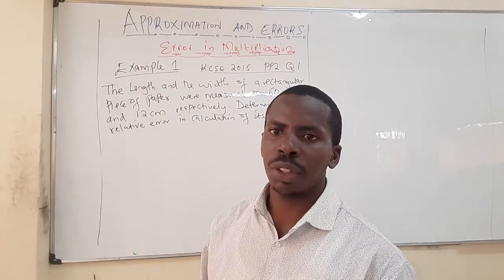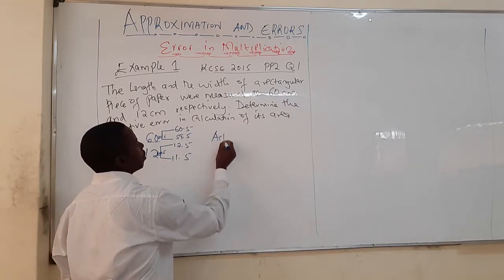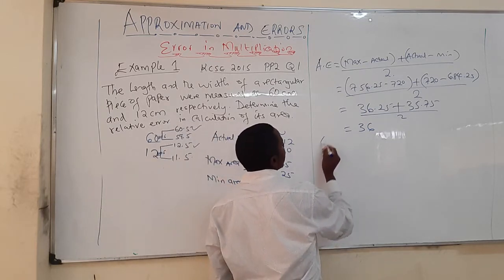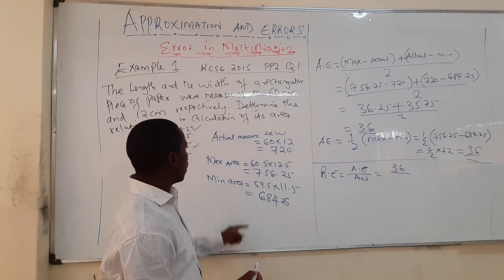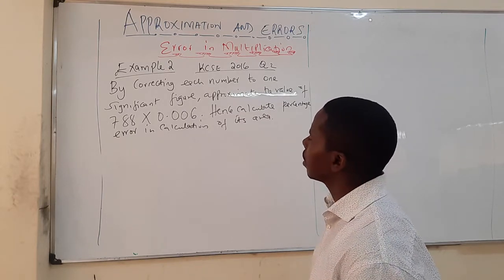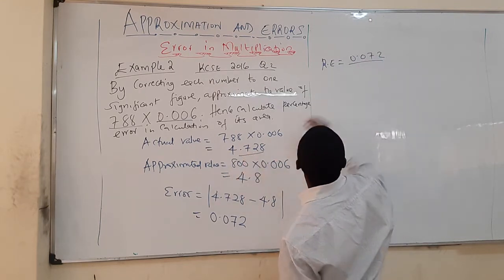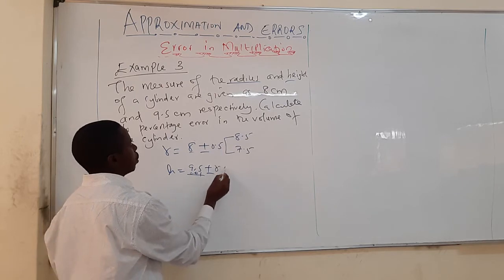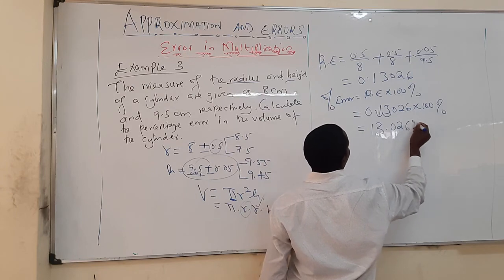APPROXIMATION AND ERRORS- F0RM 3 MATH- PART 3- MR. WANDETO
APPROXIMATION AND ERRORS- F0RM 3 MATH
ABSOLUTE ERROR, RELATIVE ERROR, PERCENTAGE ERROR
ROUND OFF ERROR
TRANCATION ERROR
ERROR IN MULTIPLICATION
KCSE BASED QUESTIONS